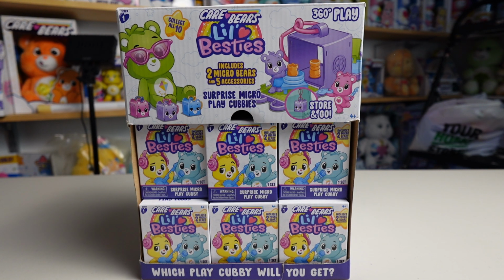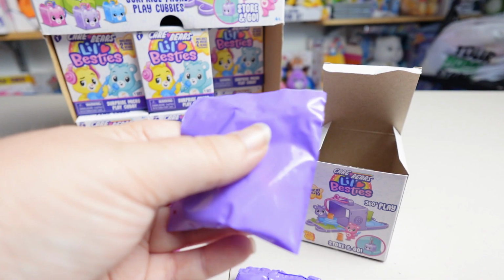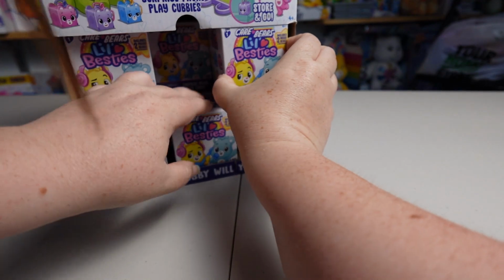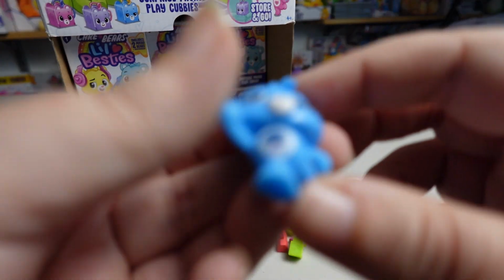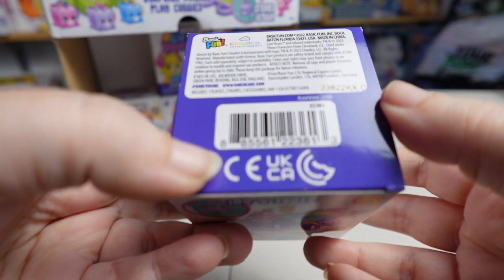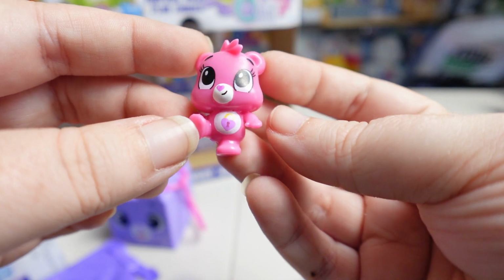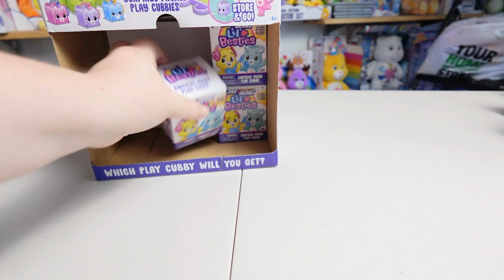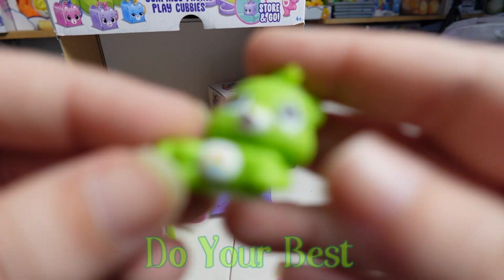Care Bears Lil Besties Surprise Micro Play Cubbies Series 1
In this video i will be unboxing the lil besties surprise micro play cubbies series 1.

Artist: Creator Mix
Song: So Chill

Song: Dreams